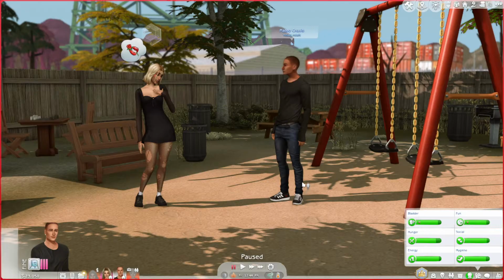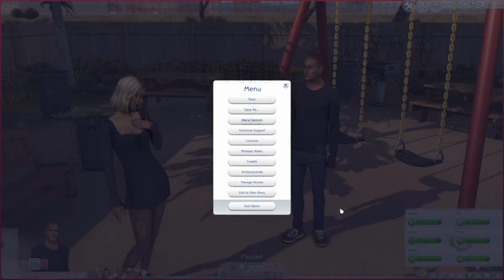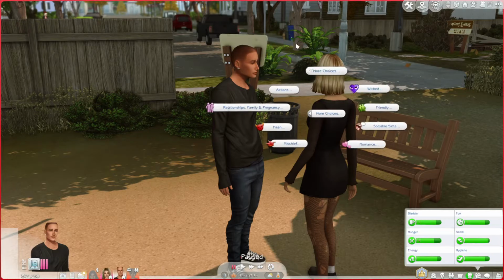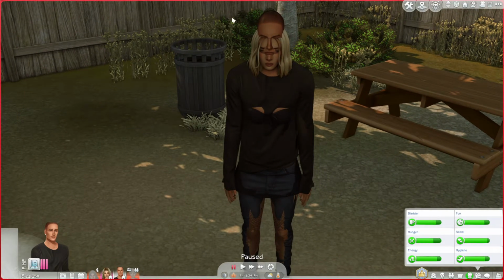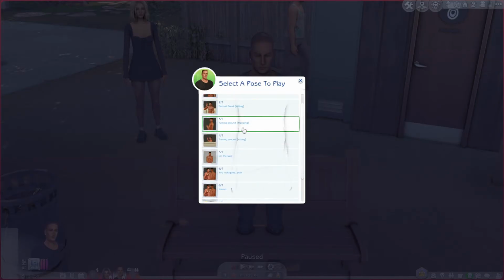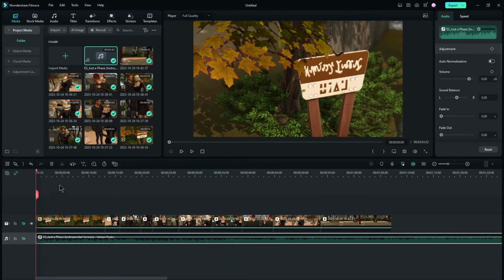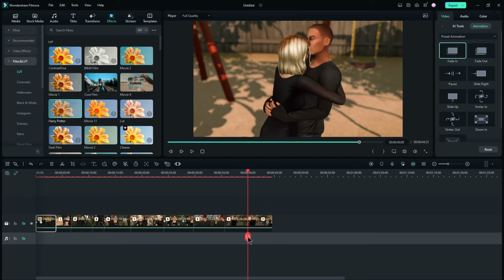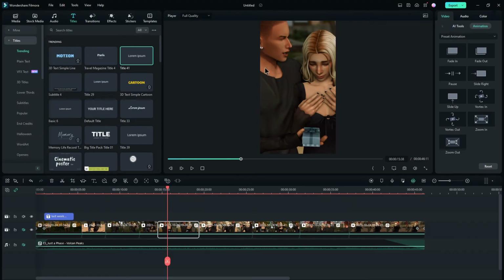Creator Diaries: How I Record & Edit Machinimas (In Depth) || The Sims 4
Links, Timestamps & FAQ's Below ~
A HIGHLY requested tutorial for the Creator Diaries series! 💜

🤍 Timestamps 🤍
0:00 - Intro
1:12 - Things you'll need
1:29 - Optional Things
1:54 - The skit
3:57 - Visual Tips
5:20 - Using your surroundings
6:38 - Recording the animation
8:18 - Trying different angles
8:55 - How to pan
9:50 - Teleporting & Posing
11:45 - Using Wicked/Wonderful Whims for Posing
13:20 - Animations
16:35 - Editing the Machinima
19:49 - Playback Test
20:34 - Editing Font
23:28 - Tiktok formate
24:00 - Finishing Touches
26:18 - Exporting your video
26:27 - Final Product
27:42 - Outro

🤍 FAQ 🤍
📍What save are you playing in this video?

📍What Reshade/Gshade are you using in this video?

📍Where do you get your CC?

📍Where is your Music from?